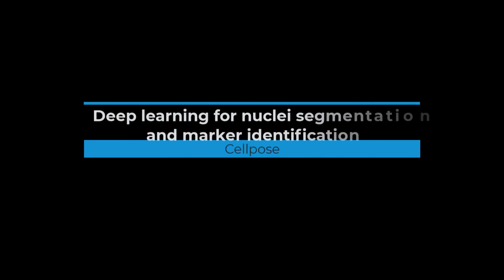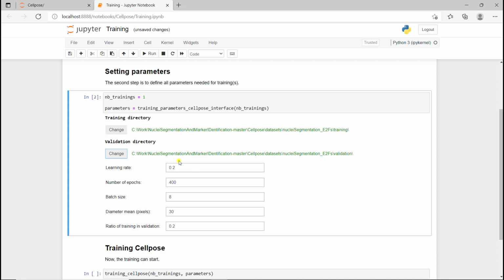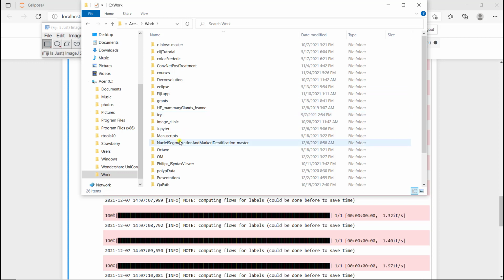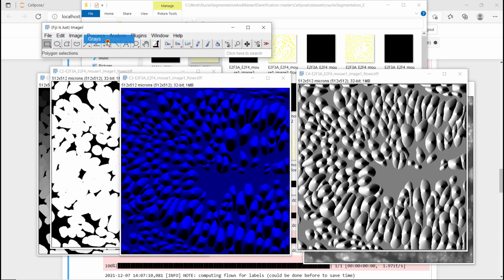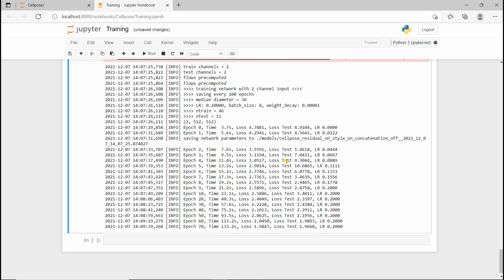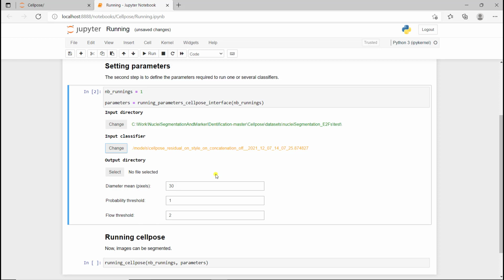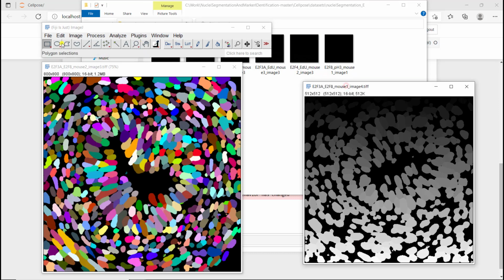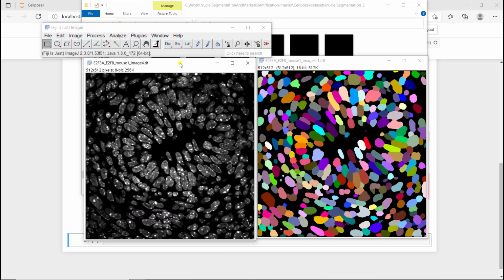Deep learning for nuclei segmentation and marker identification - Cellpose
This video shows how to train and process a Cellpose model for nuclei segmentation.